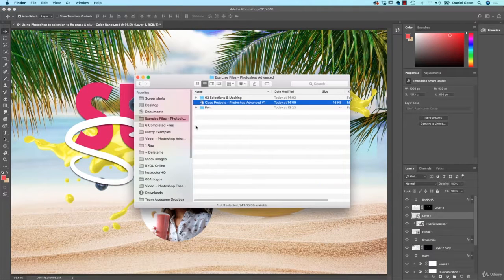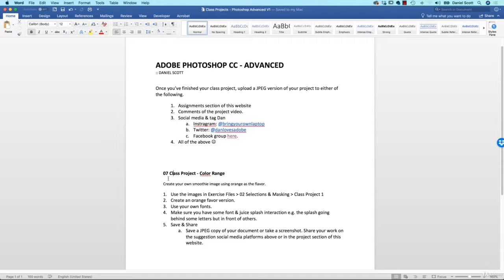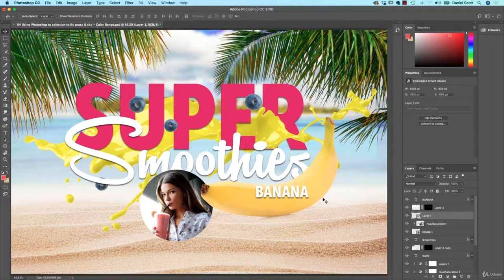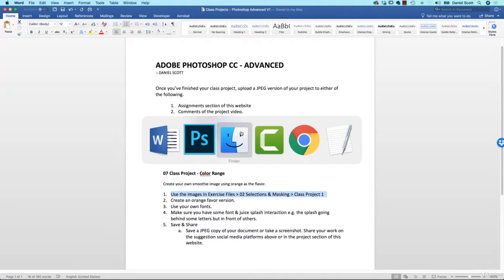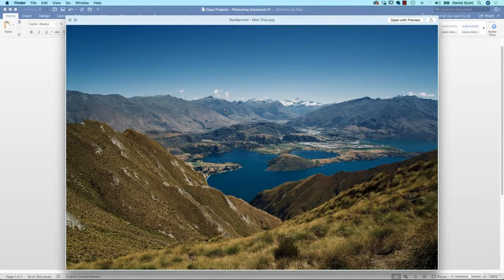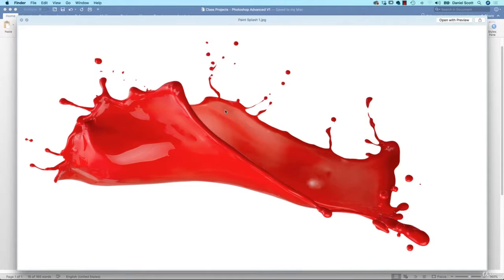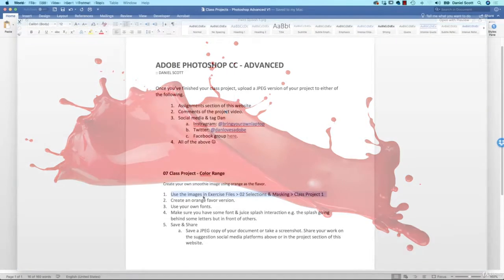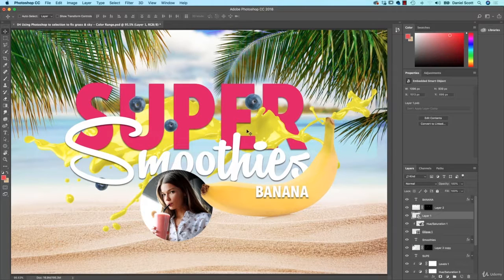Class Project Color Range